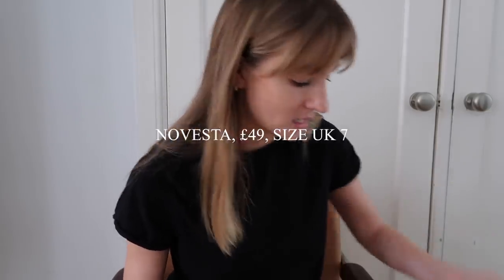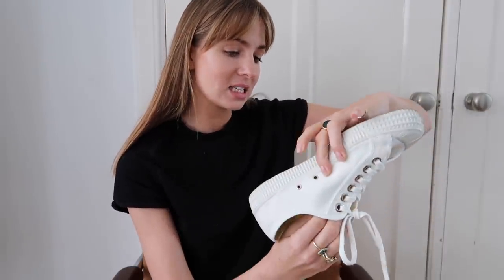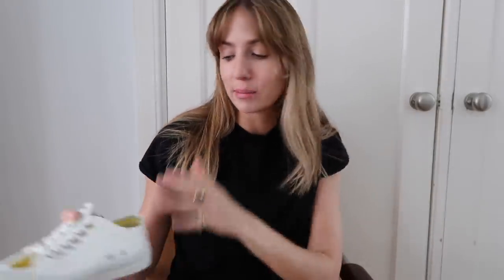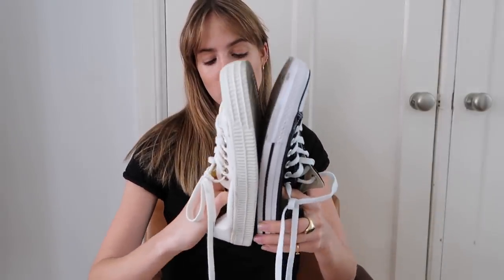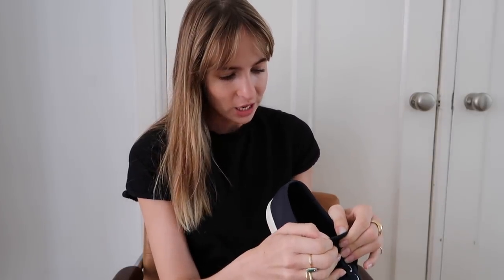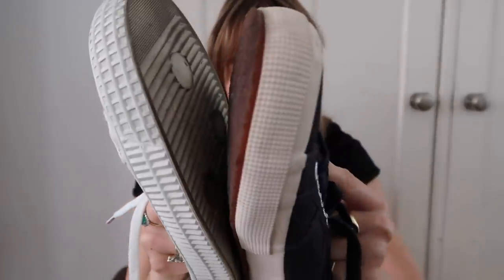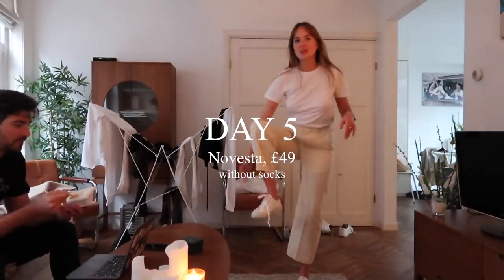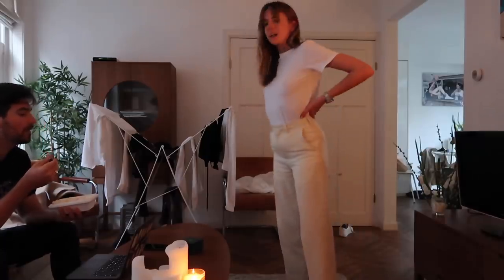Testing Basics | Canvas Sneakers | Converse, Superga, Vans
Linen trousers
Ballet flats
Denim mini skirts
Linen Dresses

My Testing Basics videos features items I choose independently or items that are gifted to me.  The purpose of the Testing Basics videos is to share my honest opinion of an item, with you.  I have no intention to influence your opinion in respect of any item, I'm simply sharing my view.  I confirm that this is not an advertisement in accordance with the ASA's definition because the brand(s) of the items featured have no editorial control over the content